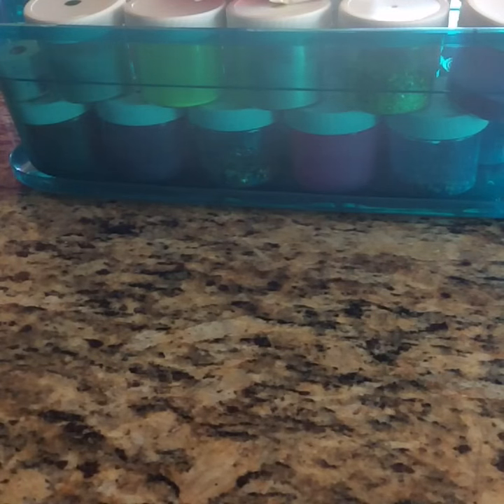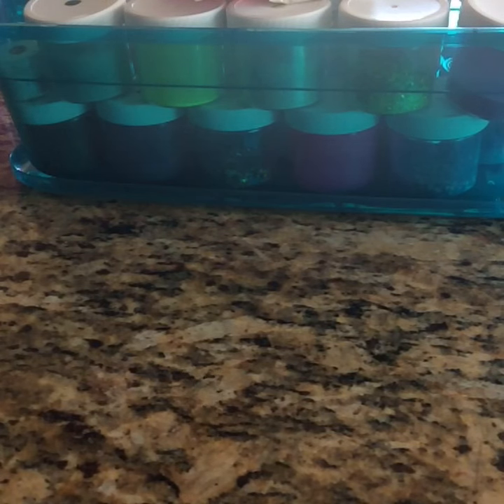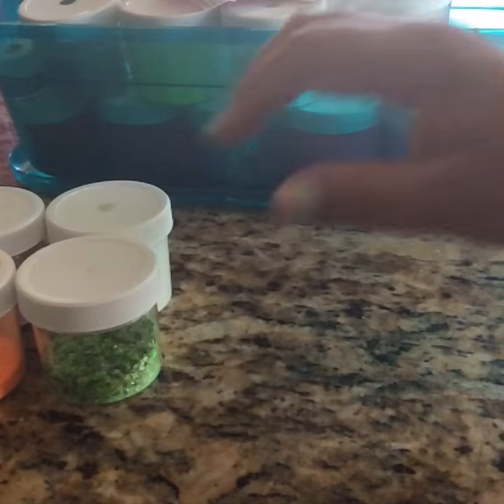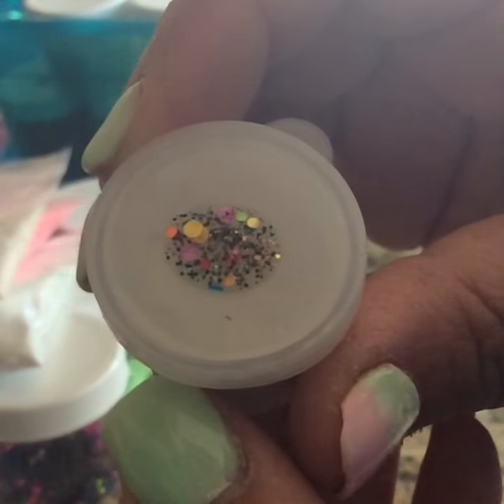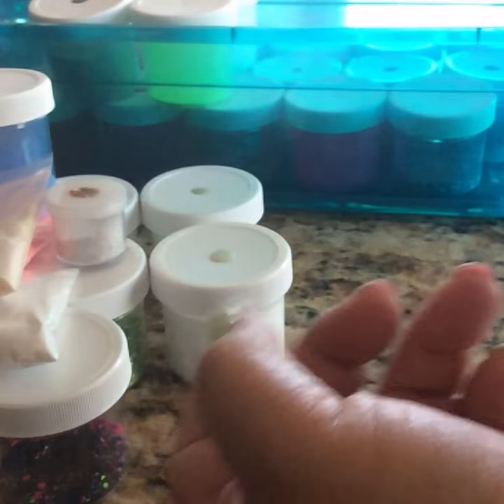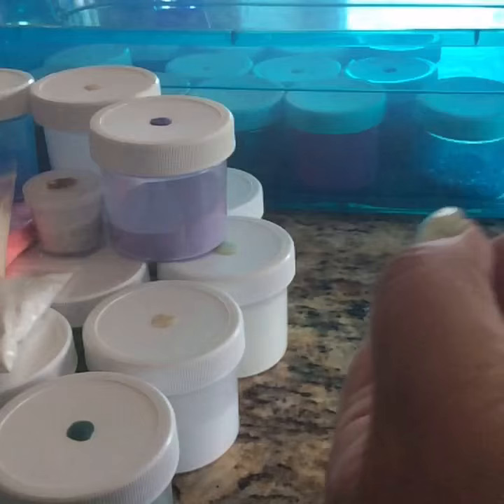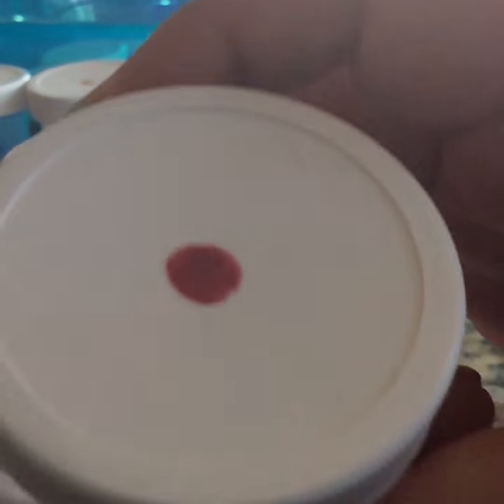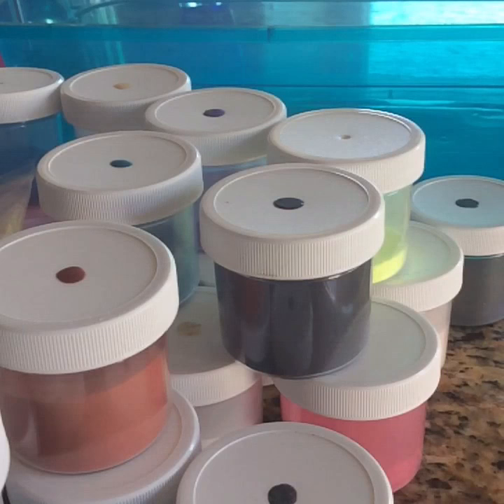BIG acrylic Destash!! ***SOLD***